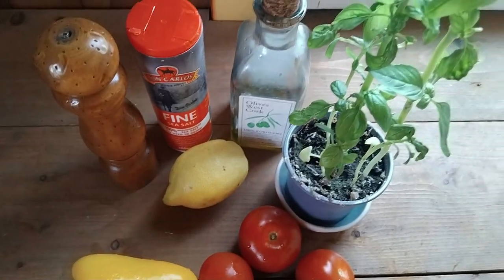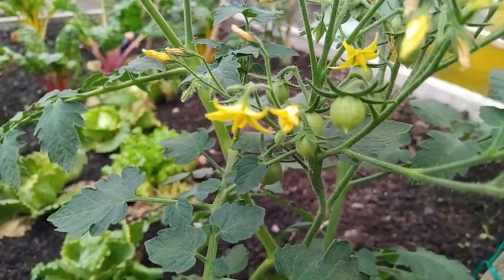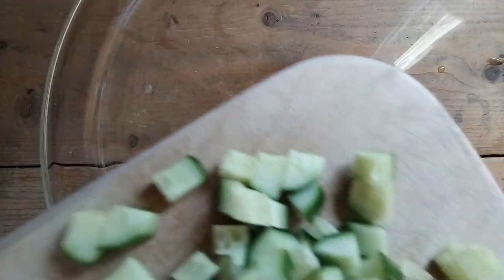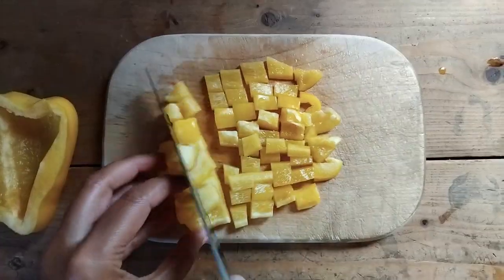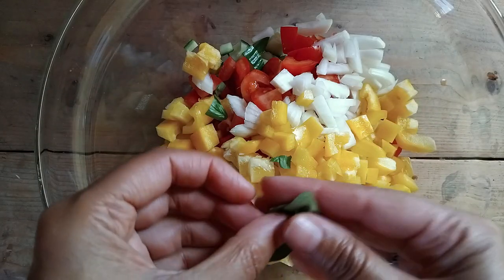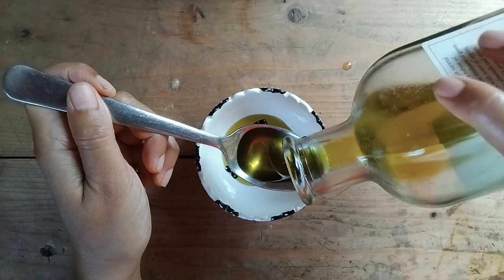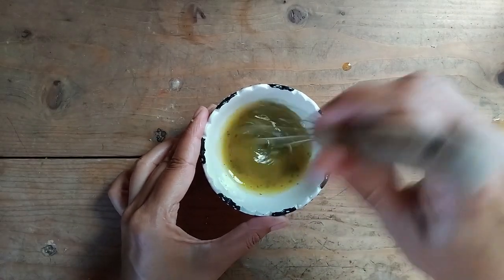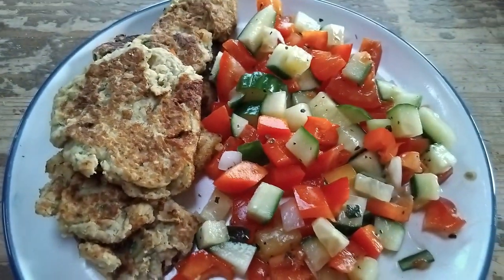Easy Summer Garden Recipe │Tomato and Cucumber Salad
Today I'm sharing an easy summer recipe using produce from the garden if you have it.